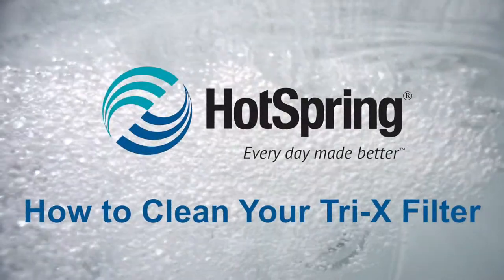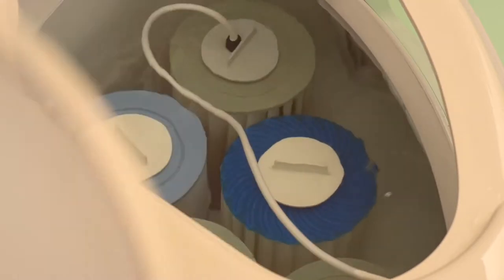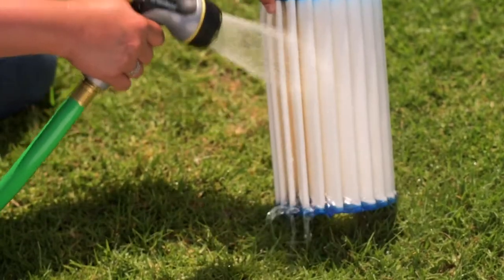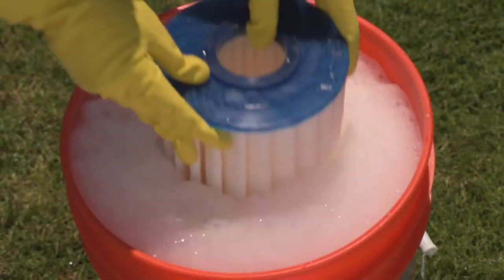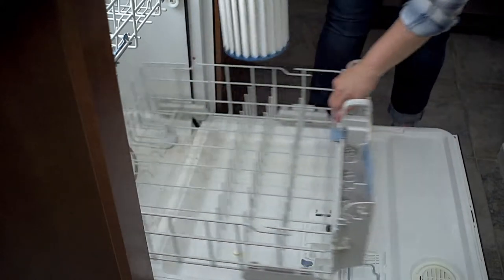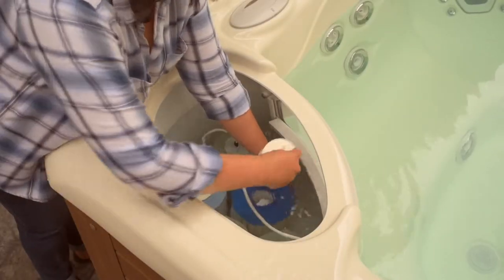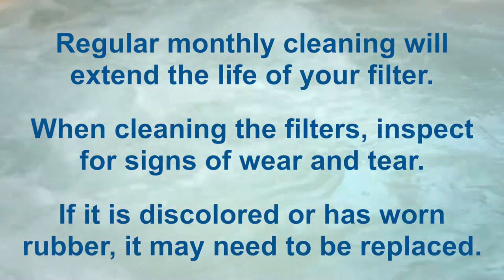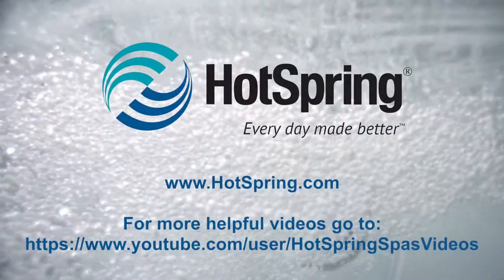How to clean your Tri-X filter (hot tub maintenance)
Tri-X filters for your hot tub last a long time and work effectively when you clean them regularly.